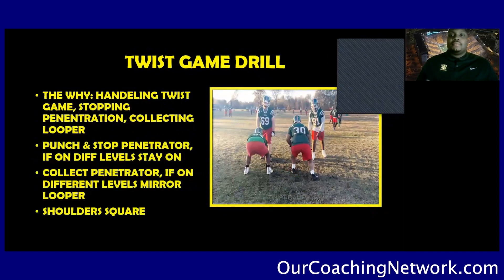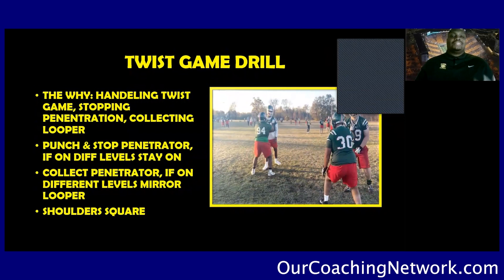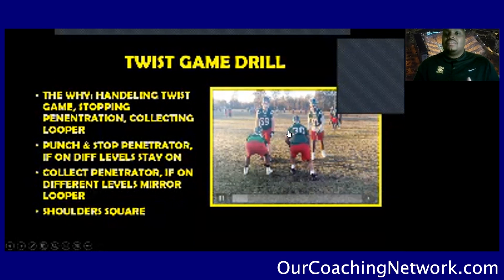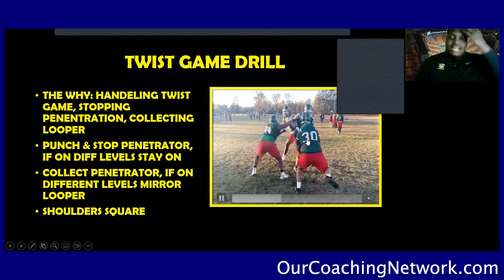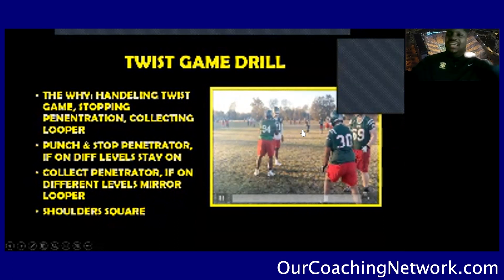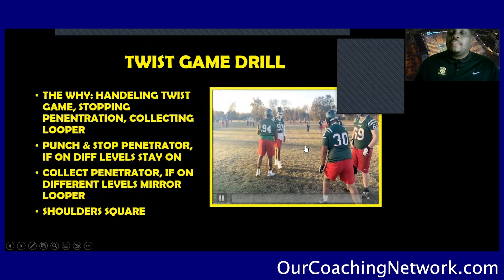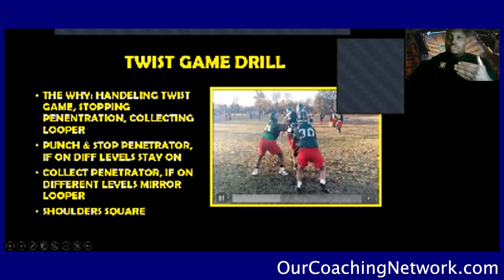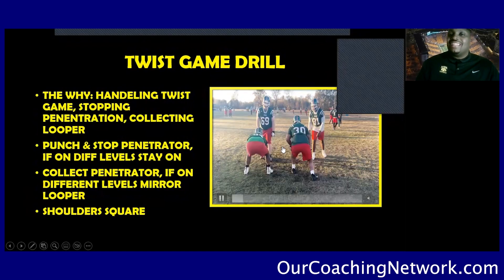Twist Game Drill with Christopher Browne (Iowa Personnel Assistant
Christopher Browne (Iowa Personnel Assistant) talks Twist Game Drill as part his hour long clinic on the Network on Pass Pro Scheme & Drills to Game Translation.

Rewatch the full clinic & hundreds of hours of live clinics right now at OurCoachingNetwork.com. Come learn, grow & Network with us!